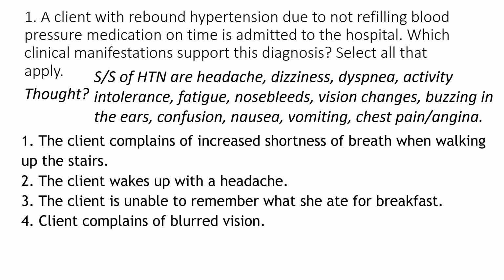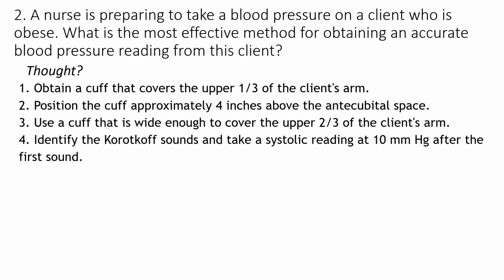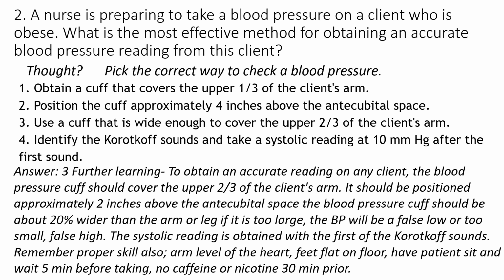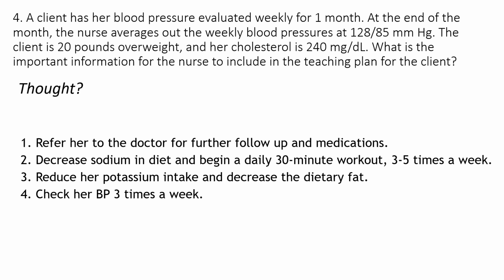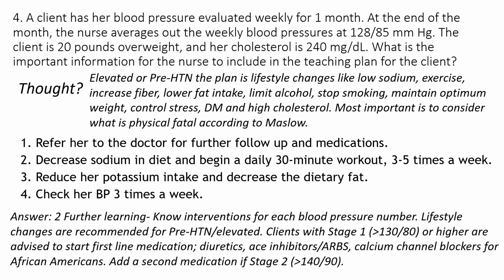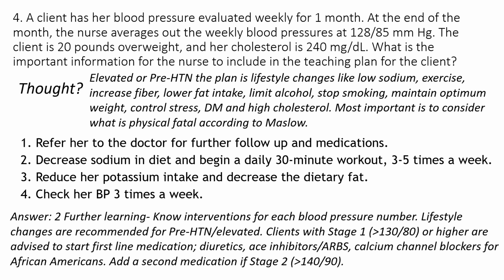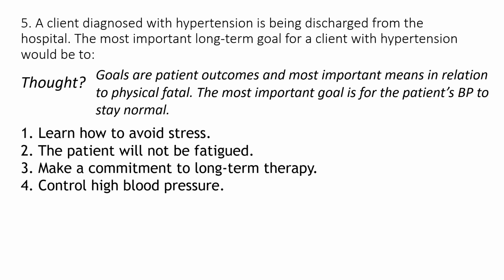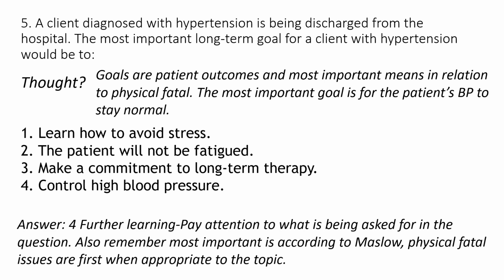Hypertension Questions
Review on Hypertension (HTN)/High Blood Pressure. Great for those needing to review for NCLEX as well as first time learners in nursing school. Get the basics of the hypertension disease concept learned through questions. Review signs and symptoms and plan of care. Practice your critical thinking skills!